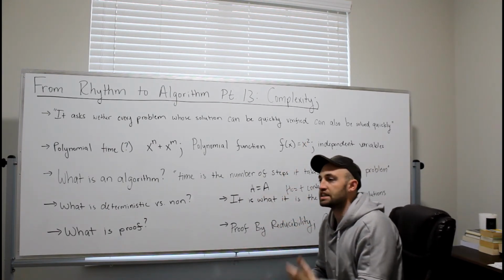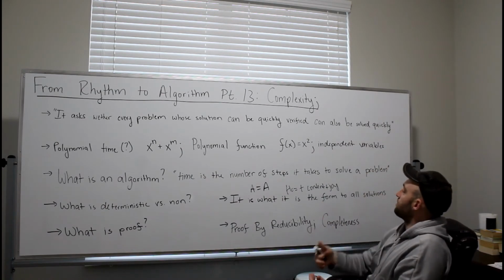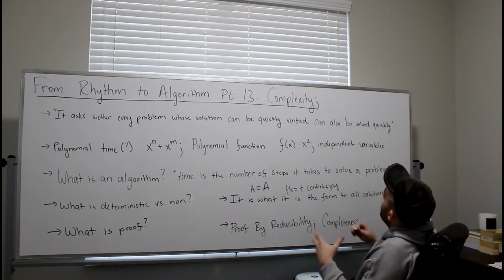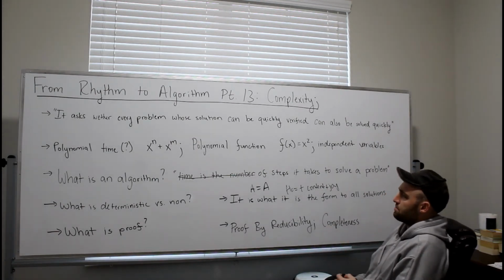Complexity | FRTA Pt. 13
math/linguistics